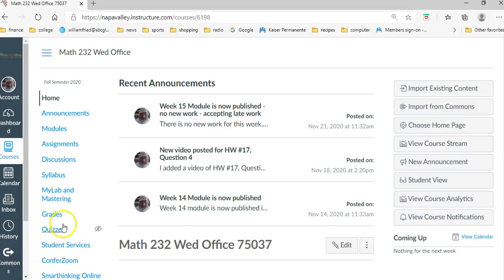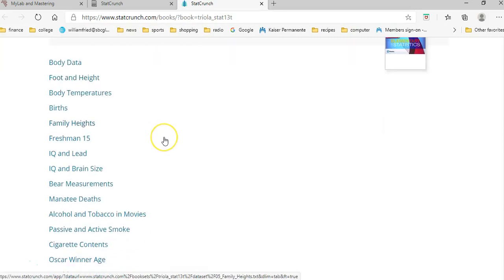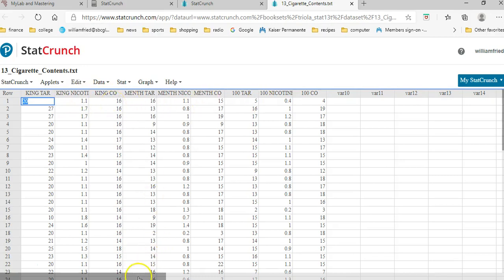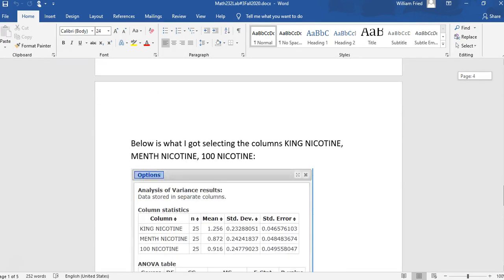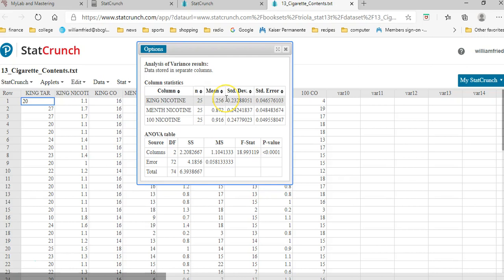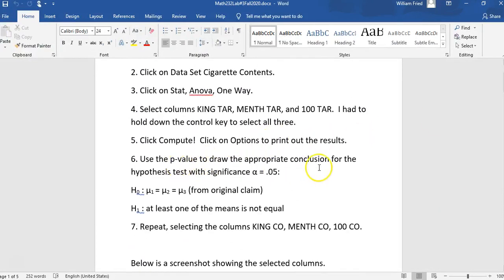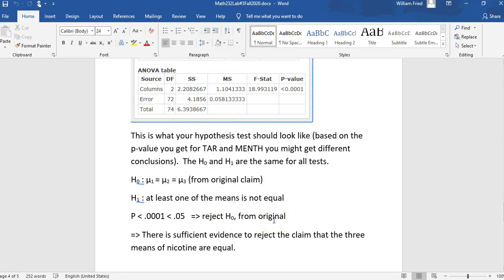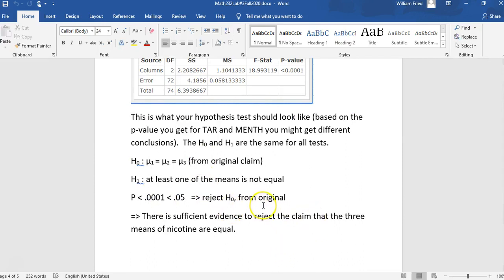Lab #3 on ANOVA test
ANOVA test using data from Triola and StatCrunch